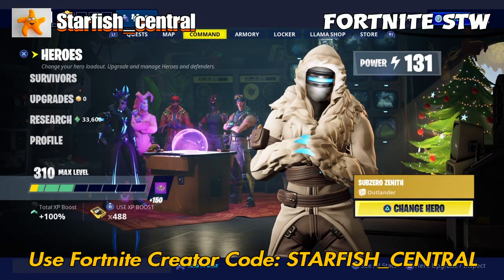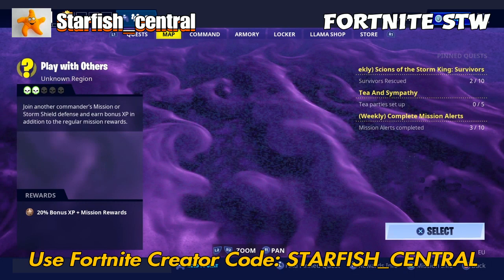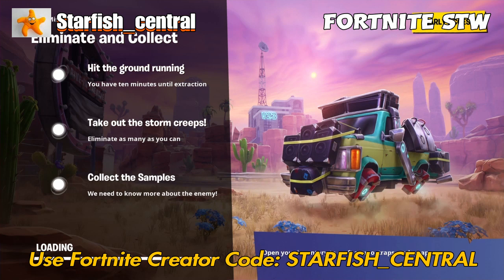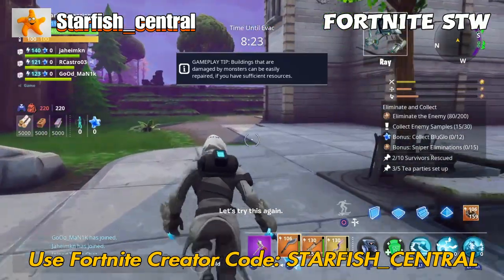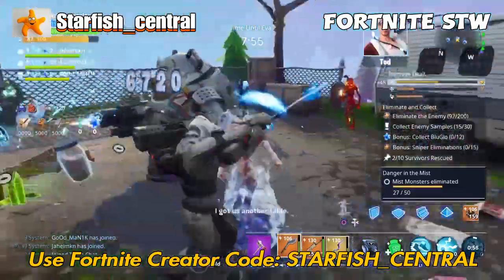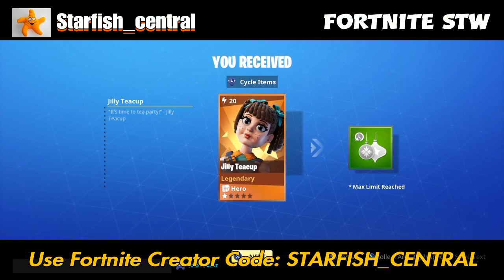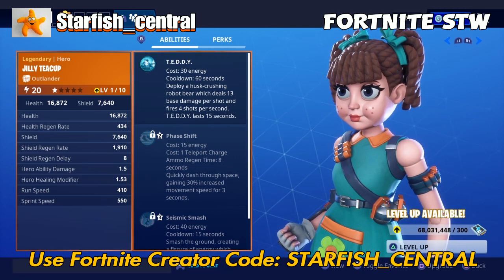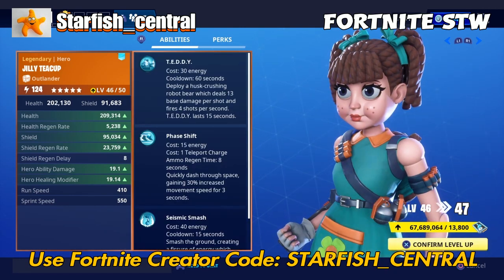163) Fortnite Save The World - Misfit Toys Tea And Sympathy For Hero Jilly Teacup (New Outlander)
163) Fortnite Save The World - Misfit Toys Tea And Sympathy For Hero Jilly Teacup (New Outlander) (+ Commentary).

Jewelsmith